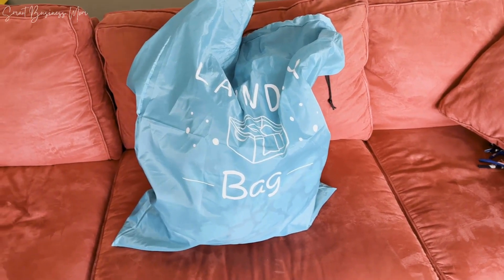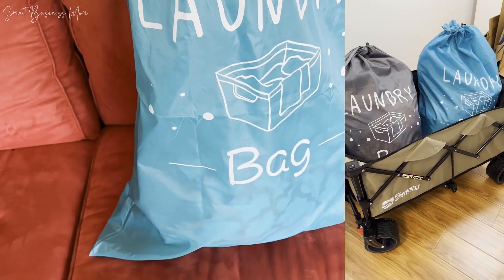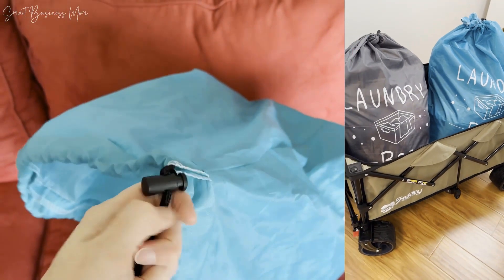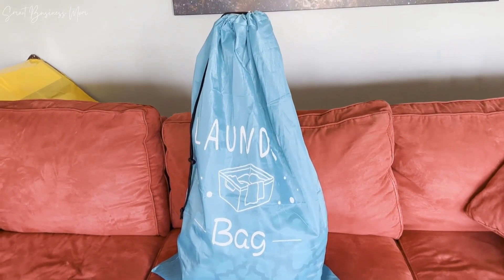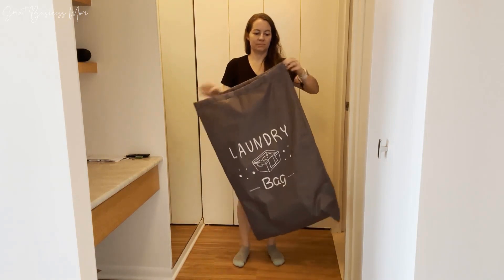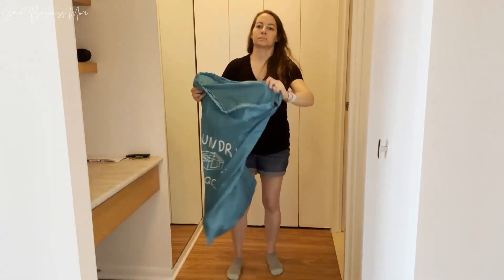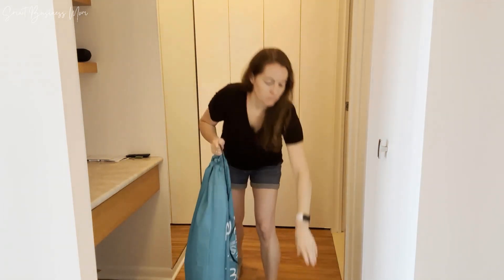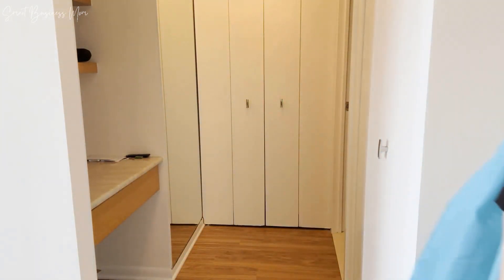Sylfairy 2 Pack Extra Large Travel Laundry Bags - Extra Large Travel Laundry Bags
Large Laundry Bags